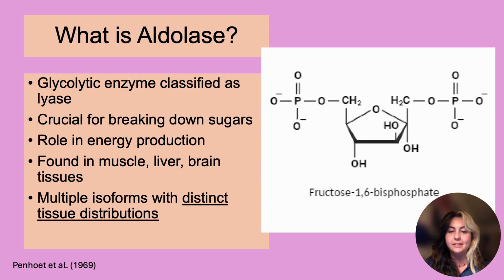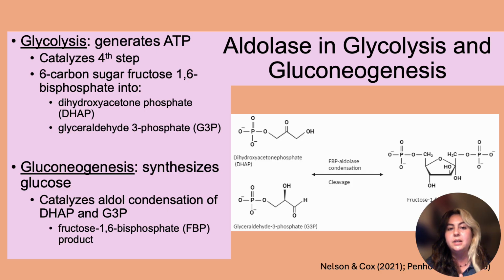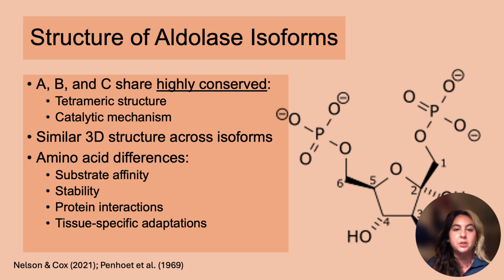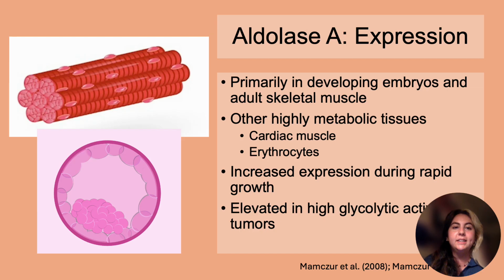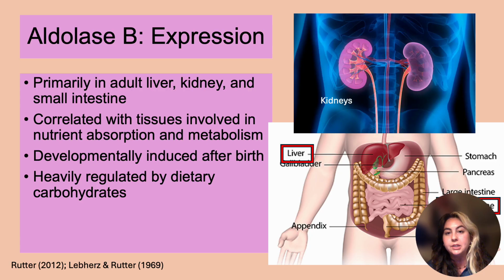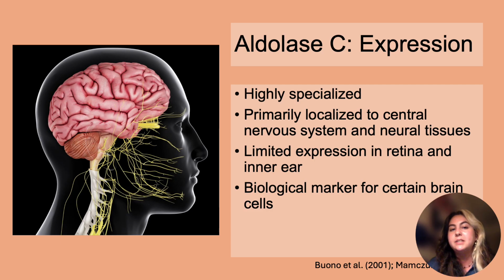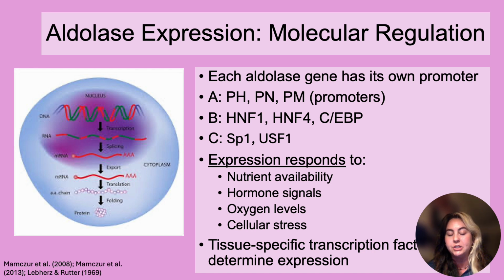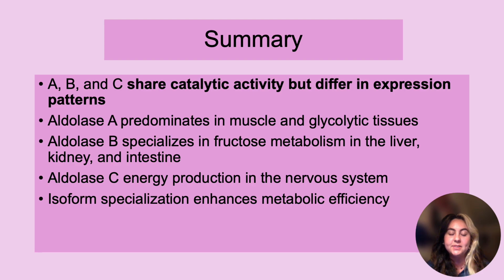Crochet - CHM-530 Aldolase Isoforms and Expression